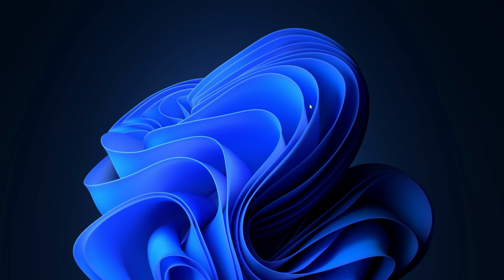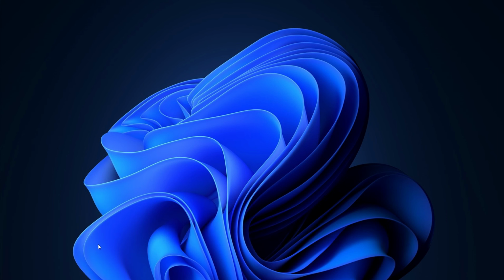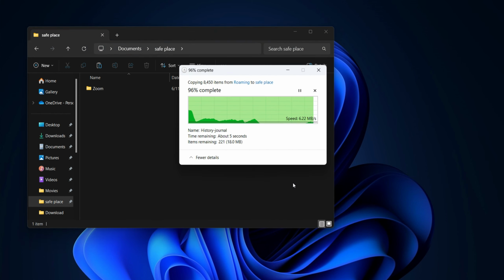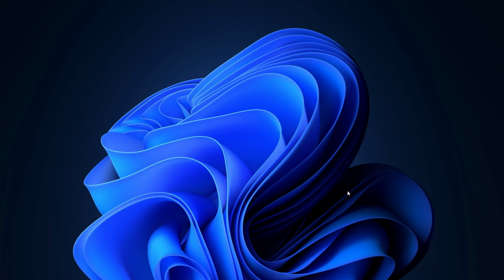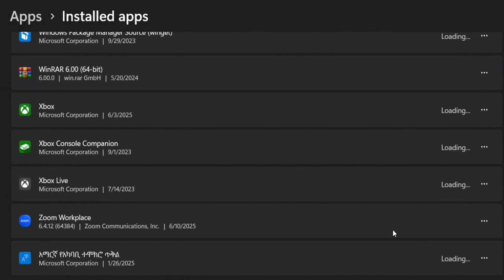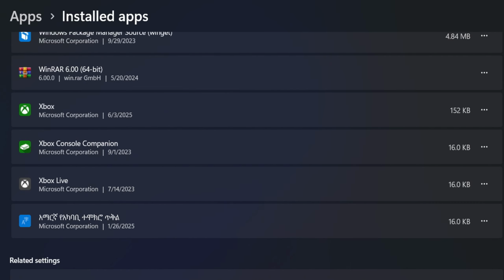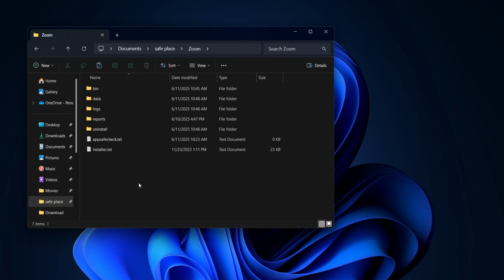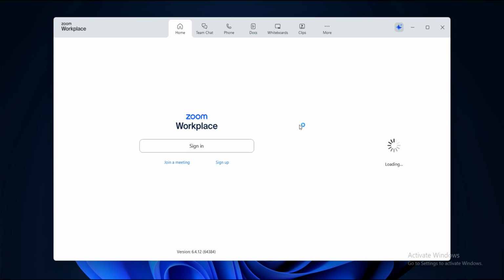How To Uninstall Apps On Windows 11 Apps Without Losing Anything!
Want to uninstall programs on Windows 10 safely? This tutorial shows you how to back up your data using the run command, then guides you through uninstalling apps with file explorer. It also covers how to show hidden files and restore your settings from local app data. Follow along for a smooth process!